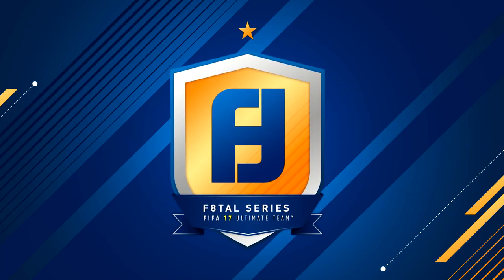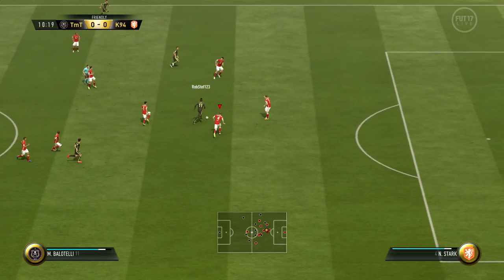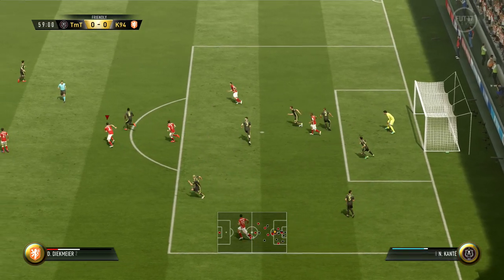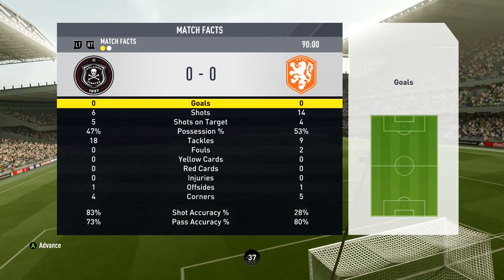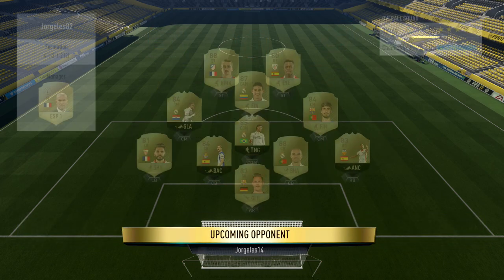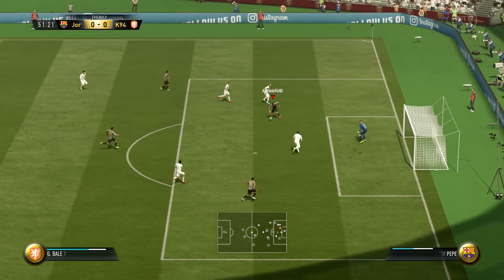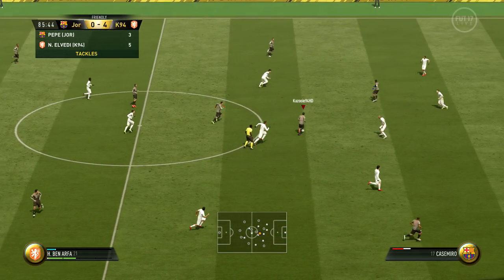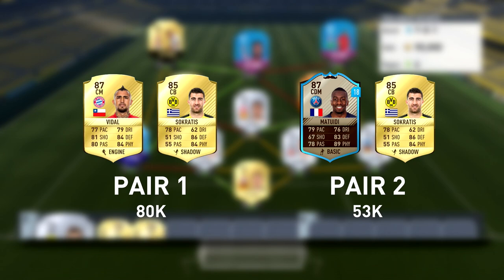FIFA 17 | F8TAL MOTM S3 ''GOLDEN SUBSTITUTE'' #4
â€¢ Snapchat: Kazooie94